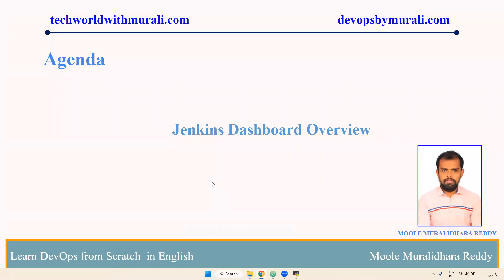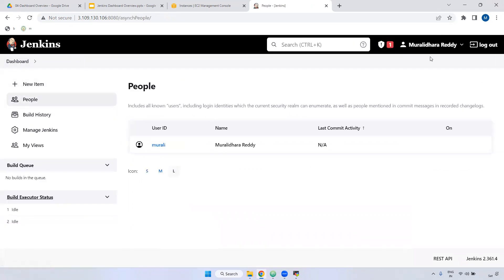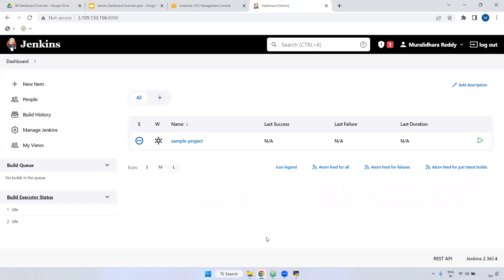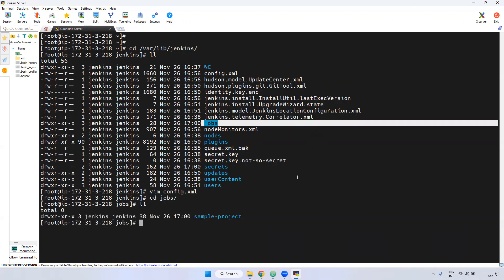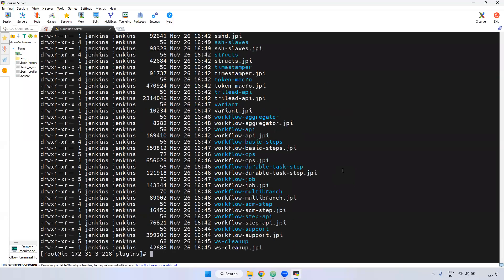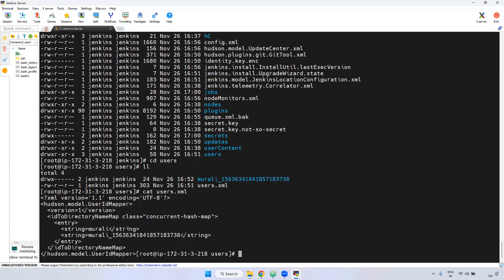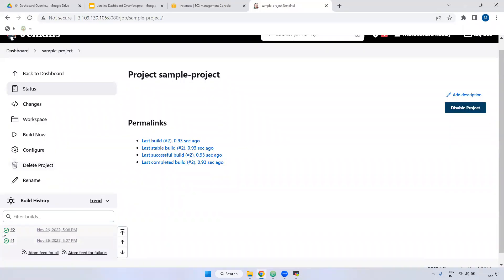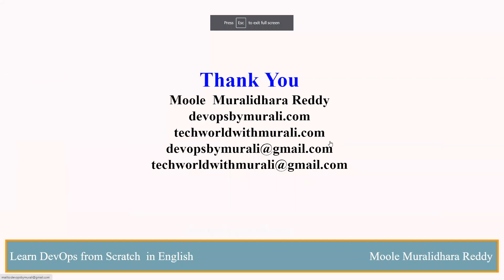Jenkins Dashboard Overview - TechWorld with Murali - Jenkins Tutorial - Moole Muralidhara Reddy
Jenkins Dashboard Overview - TechWorld with Murali - Jenkins Tutorial - Moole Muralidhara Reddy - + 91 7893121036
Full Course Urls:

Jenkins Overview (3:44)
How many ways to install Jenkins in Linux (1:58)
Installation of jenkins using yum (13:24)
Installation of jenkins using war file (7:46)
Jenkins Dashboard Overview (11:35)
Exploring the options under manage Jenkins (11:07)
Jenkins Job Overview (31:49)
Integrating the Maven in Jenkins (11:13)
Integrating the nexus in Jenkins (12:48)
Integrating the Jfrog with Jenkins (10:37)
Integrating the sonarqube in Jenkins (14:24)
Deploying war file in tomcat using Jenkins (8:42)
Difference Between build periodically , pollSCM , webhook (11:07)
Creation of Slack account (5:52)
Send notifications from Jenkins to Slack (9:30)
Creation of Users in Jenkins (2:33)
How to Reset Jenkins users Password (4:55)
Take the backup and restore the Jenkins (7:19)
Working with restart , saferestart , copy and move jobs (5:58)
Setting up the Build Pipeline (6:51)
What is master and slave node (2:38)
Setting up the Linux slave node in Jenkins (25:58)
Setting up the windows slave node in Jenkins (12:09)
Jenkins Pipeline Overview (5:50)
What are the fields available in declarative pipeline (6:01)
Exploring the options in declarative pipeline Part 1 (5:04)
Exploring the options in declarative pipeline Part 2 (5:32)
Exploring the options in declarative pipeline Part 3 (7:43)
Build and push to artifactory using Jenkins Pipeline (19:33)
Build & Deploy to Tomcat using Jenkins Pipeline (14:06)
Build & Deploy to Tomcat using Jenkinsfile (5:17)

We offer a range of subscription plans to choose from, including:
1 Month
3 Month
6 Month
1 Year